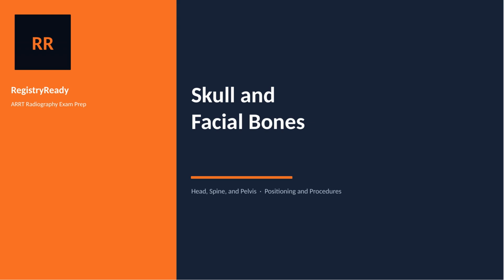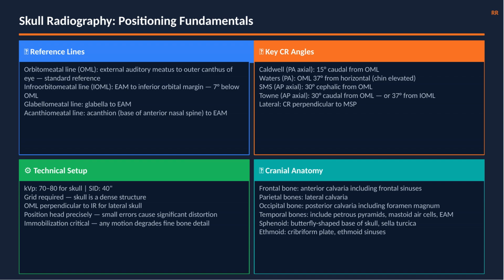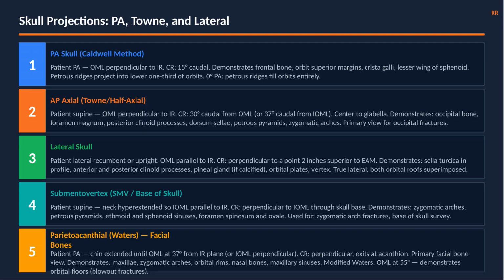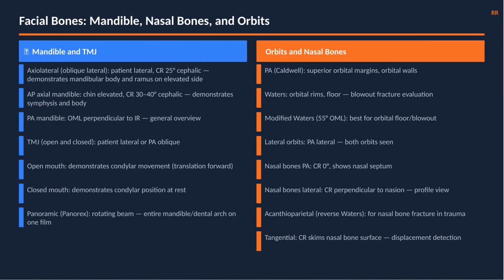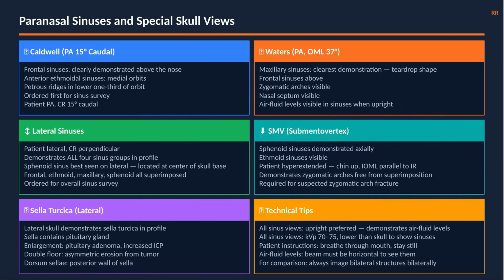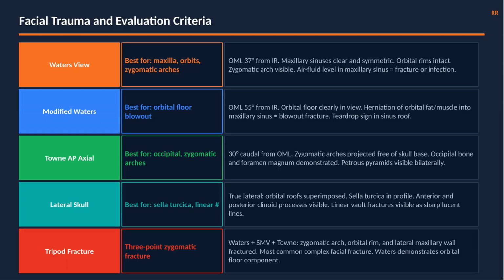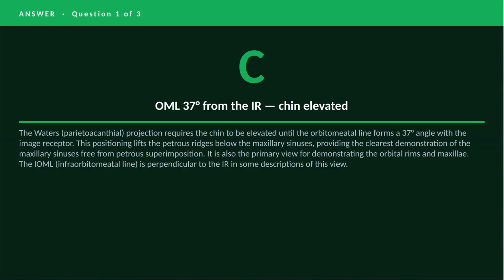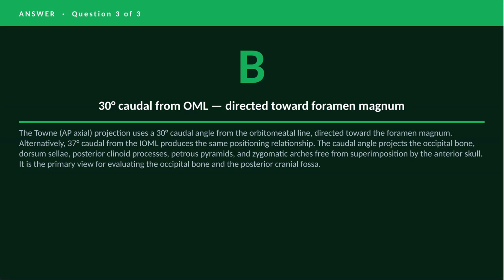Positioning 11: Skull and Facial Bones | ARRT Registry Prep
Skull and facial bone radiography for the ARRT registry exam — OML reference lines, Caldwell, Waters, Towne, lateral, and SMV projections, plus all four sinus views.

What you'll learn:
  • Reference Lines — OML, IOML, Glabellomeatal, Acanthiomeatal
  • Caldwell PA, AP Axial Towne, Lateral, and SMV Skull
  • Waters Parietoacanthial and Modified Waters
  • Mandible, TMJ, Orbits, and Nasal Bones
  • Frontal, Maxillary, Ethmoid, and Sphenoid Sinus Views